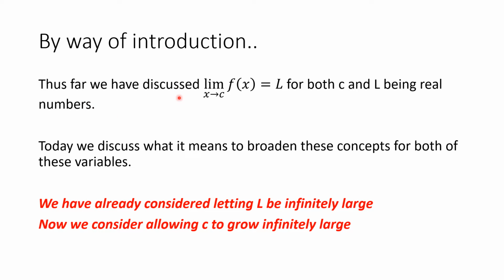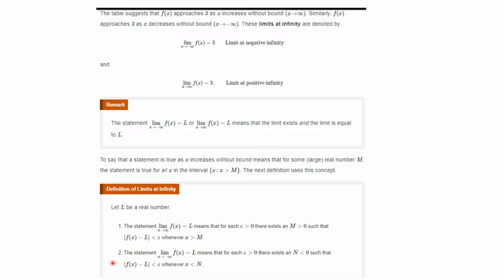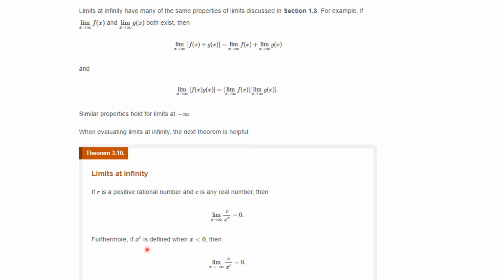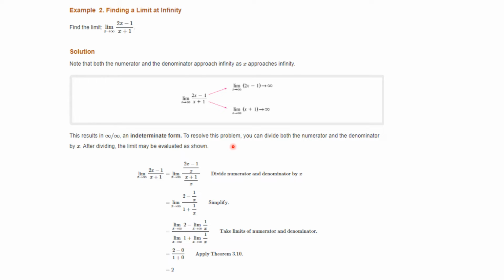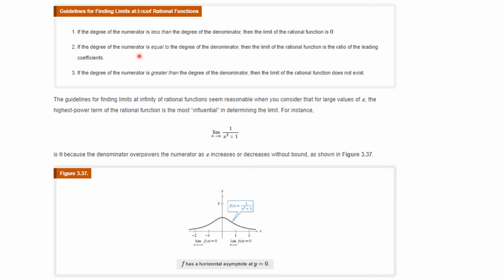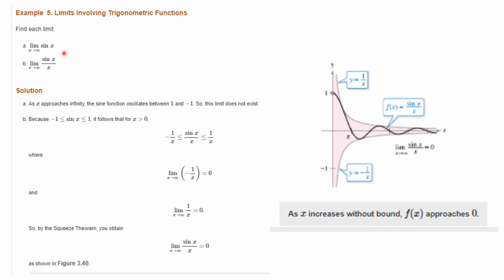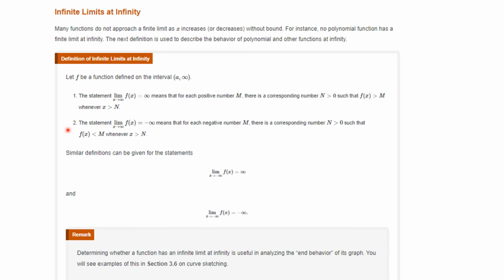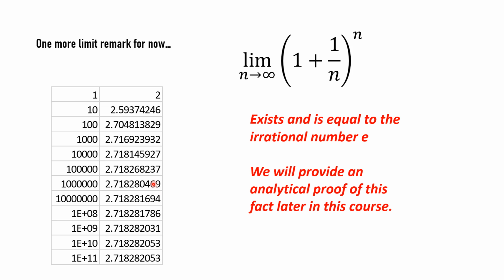Math 2231 Pondering infinite limits II